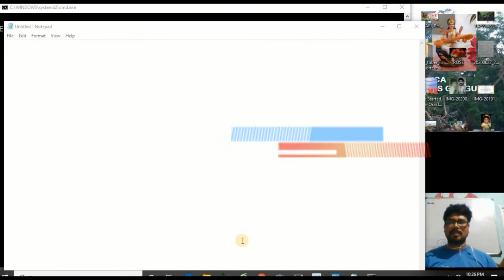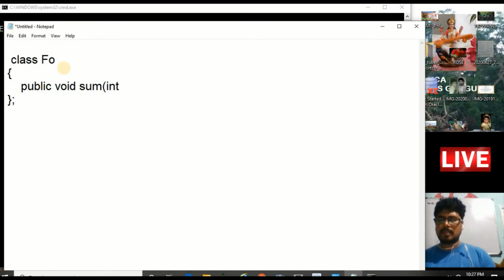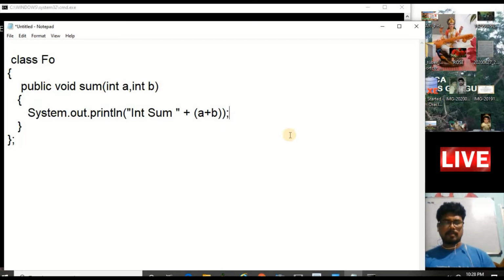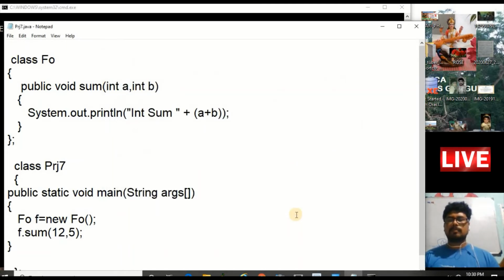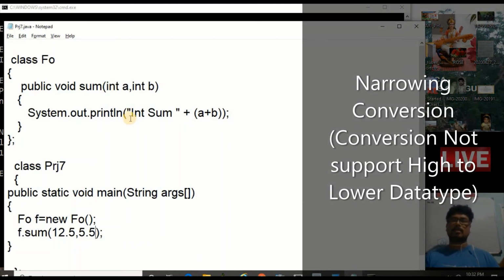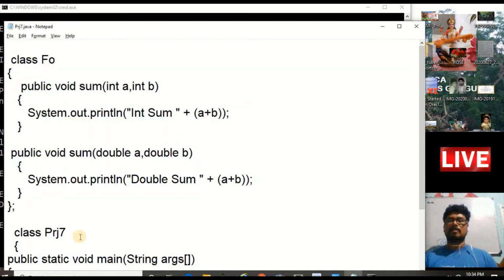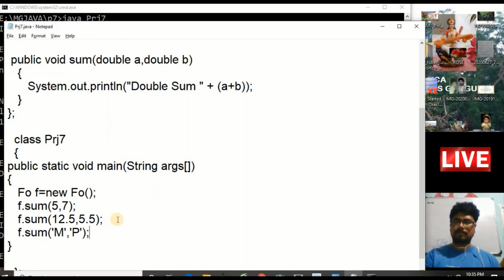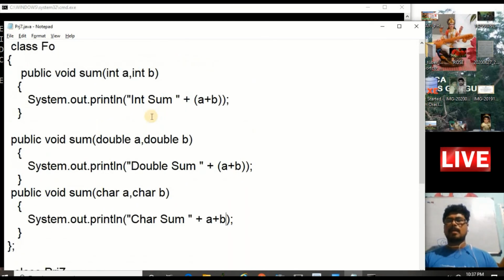JDK7 Function Overloading - MG Sir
Java tutorial class-7
In OOPS - Function Overloading to be explain  with a simple Program and also try to explain ,- Narrowing Conversion
Specially ,for future Programmer
CS ,BCA,MCA,B-Tech ,M-Tech students .

I try to complete my java session within 25 classes
( Waiting for your suggestions )
What is the best Java tutorial for beginners?
How do I start learning Java?
What is Java for beginners?
Is Java easy to learn for beginners? ,